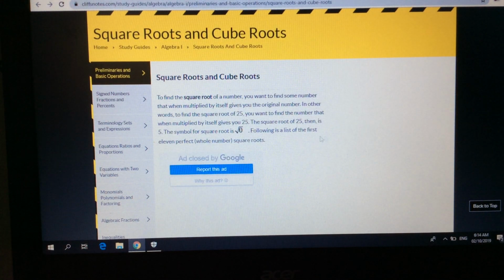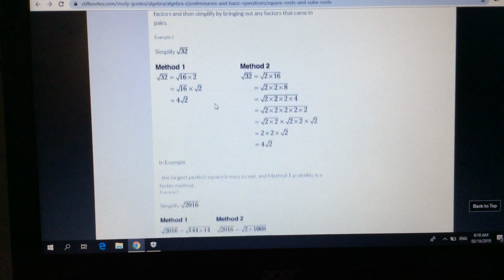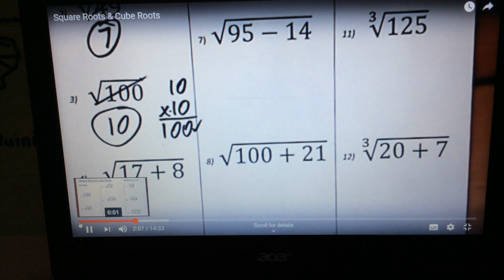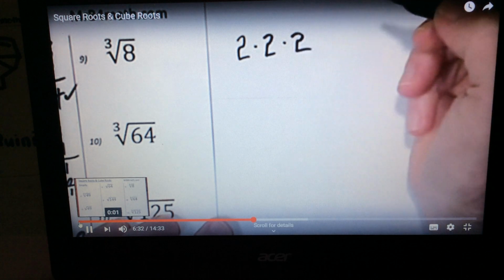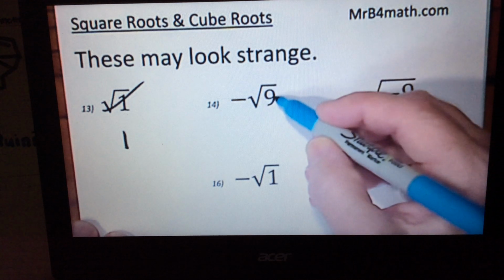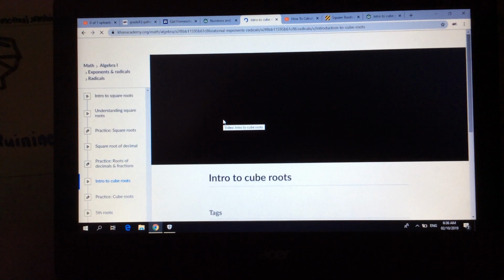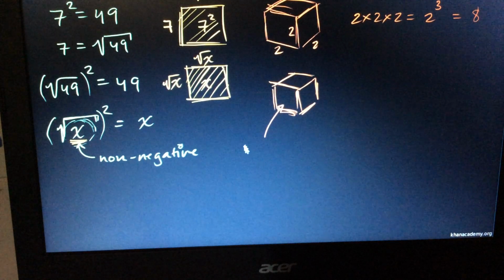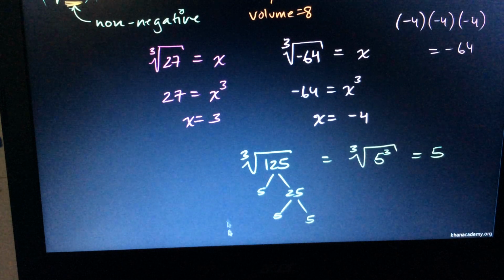Grade 8 MATH (Square root and Cube root)